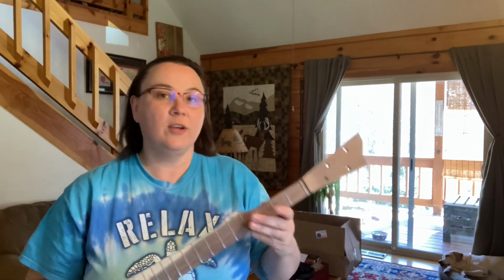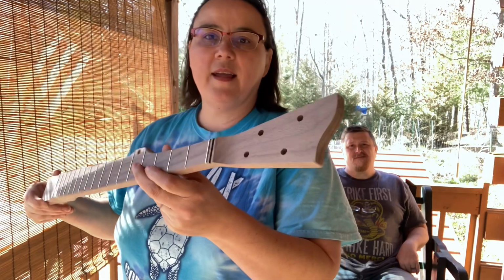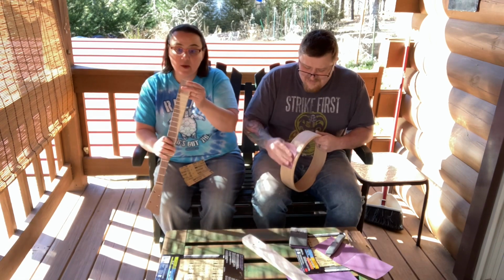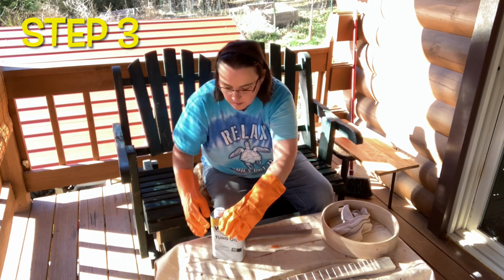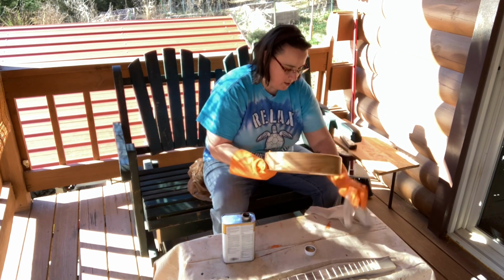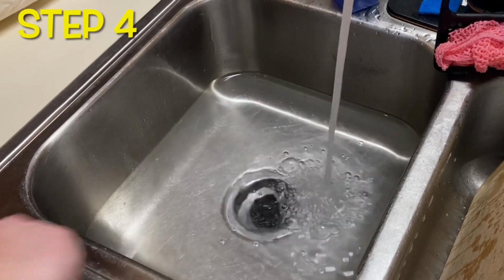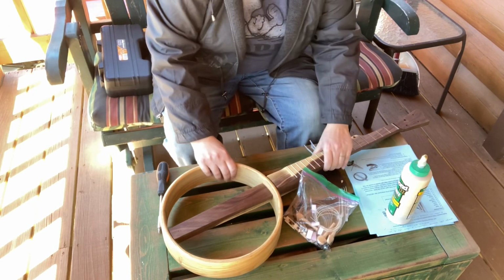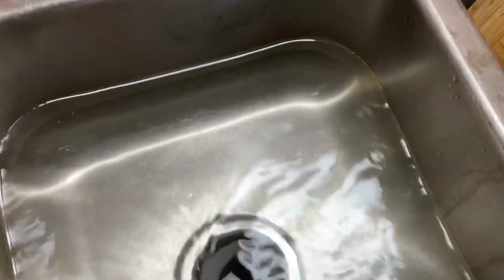Banjo Kit Build | Goatskin tackhead | Part 1 of 2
Watch me and Jon build a beautiful tackhead banjo from a kit!!
I take you through half of the build now, then I’ll put out the other half next week.  I will also edit these down into 4 short (how to) build videos and put them in a playlist for you.
Mine is the Americana Kit.

Want to learn to play clawhammer banjo?  100’s of videos lessons with tabs and much more